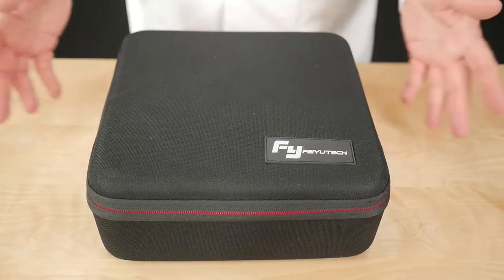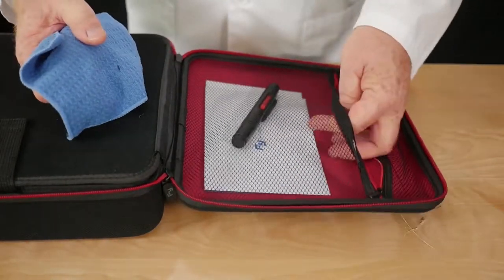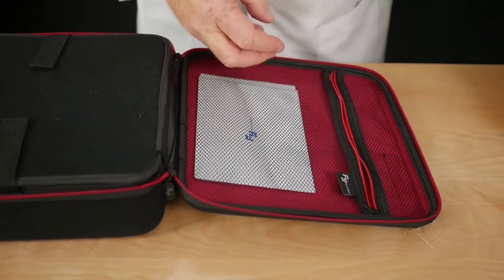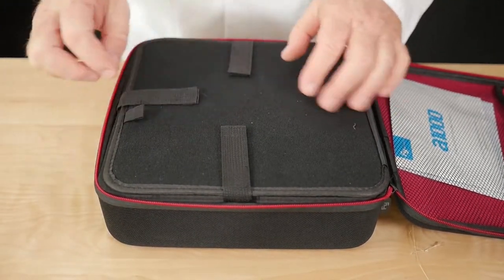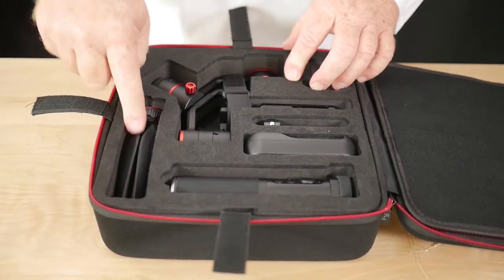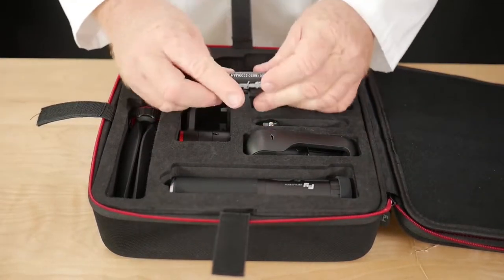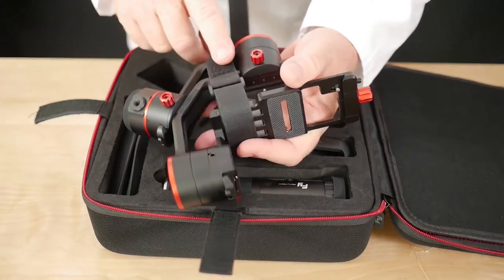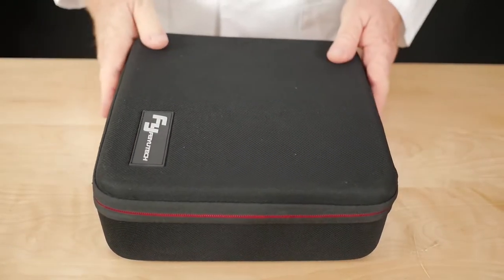UNBOXING - Feiyutech a1000 Gimble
Hi.

In this video, the first of a series of five on the A1000, I unbox the product for you.

Thanks for the viewing :)

Luc : )

P.S. I AM SORRY if sometimes I say GIMBLE and sometimes I say GAMBIT, please be indulgent, I am not English but French and sometimes I messup my words since I don't practice much here in my hometown :)